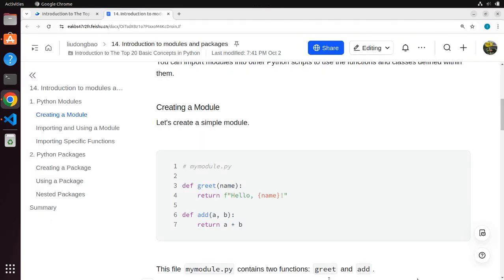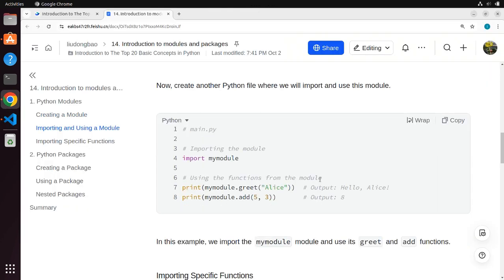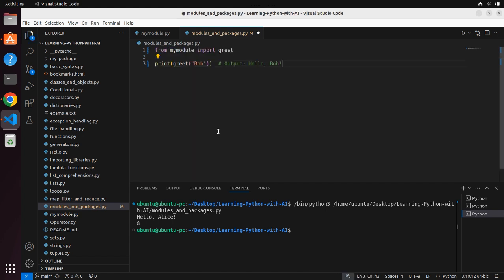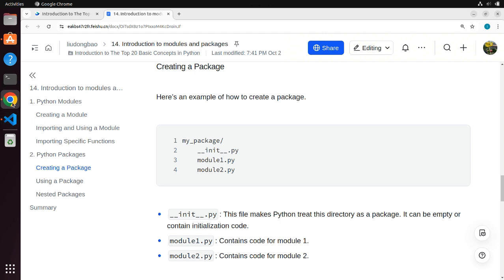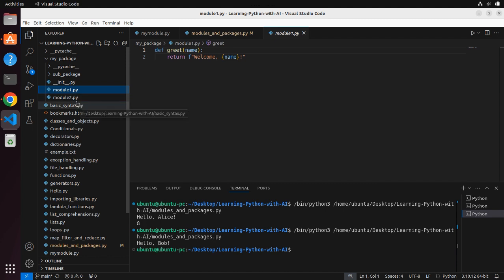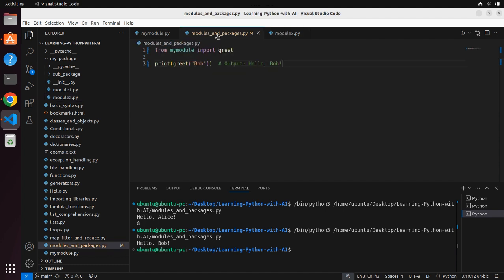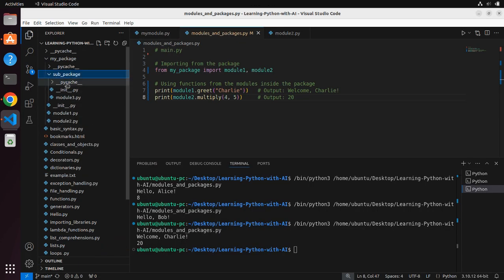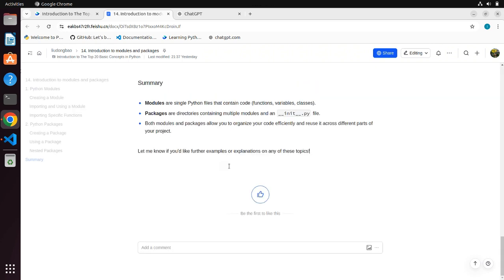Python for beginners - Introduction to Python modules and packages in five minitues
By asking ChatGPT "Introduction to Python  modules and packages, with examples and code explanations", we can get the basic knowledge of Python  modules and packages.